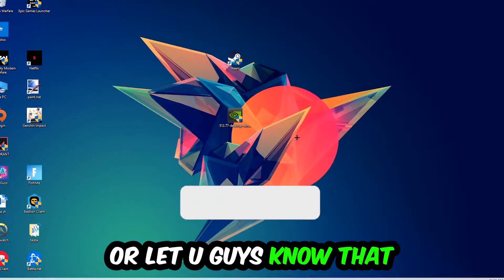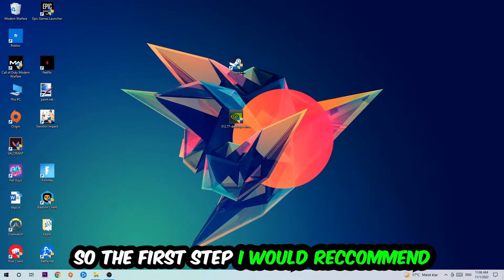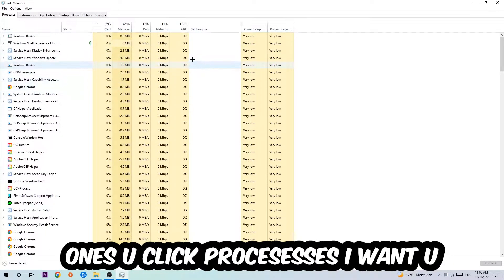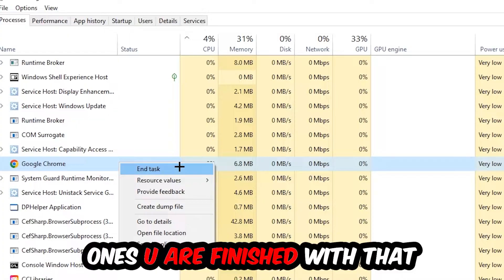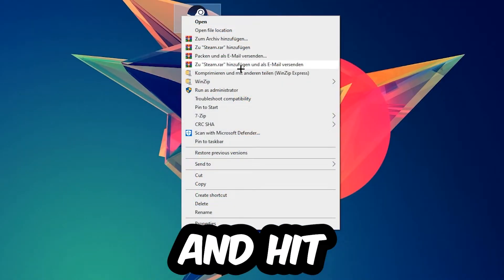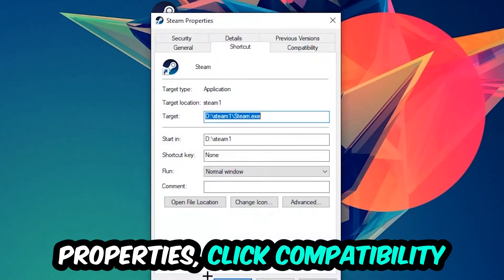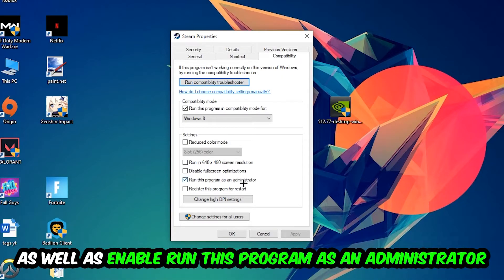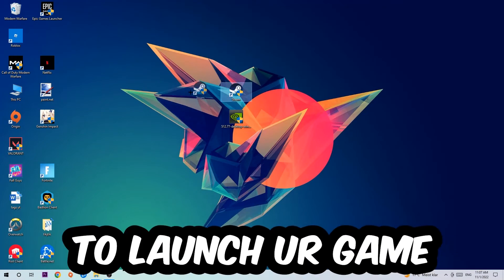Dying Light 2 – How to Fix Crash on Startup – Complete Tutorial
how to fix Dying Light 2  crash on startup,
how to fix Dying Light 2  crash on startup pc,
how to fix Dying Light 2  crash on startup ps4,
how to fix Dying Light 2  crashing on startup fix,
how to fix Dying Light 2  crashing on startup pc,